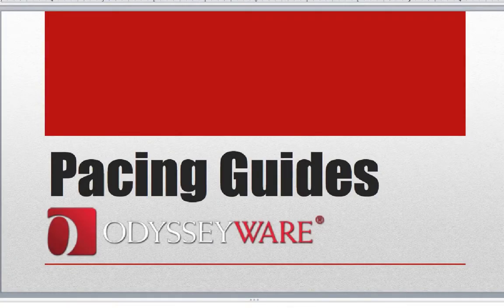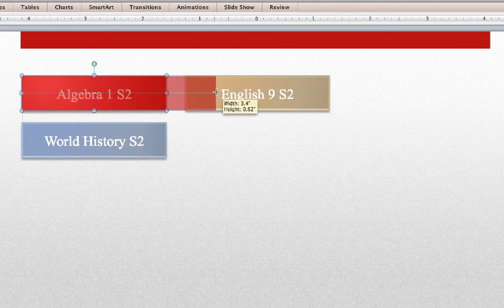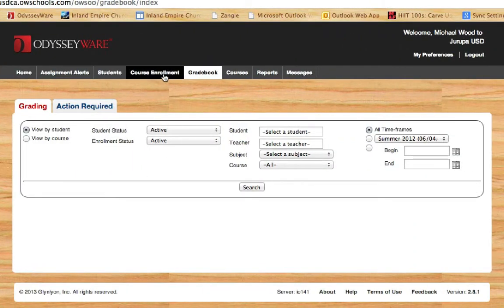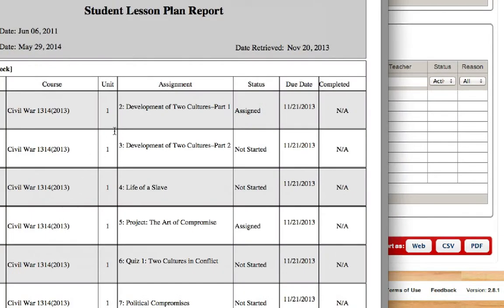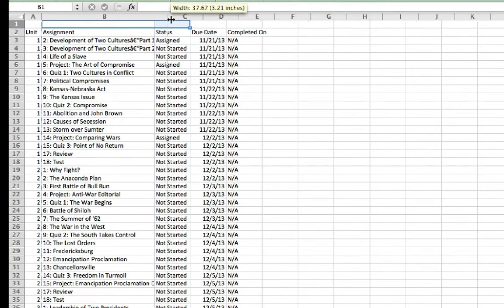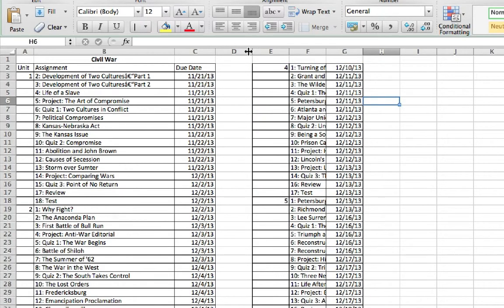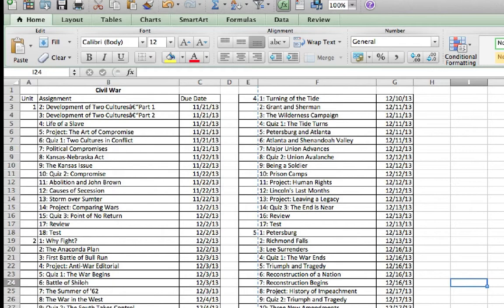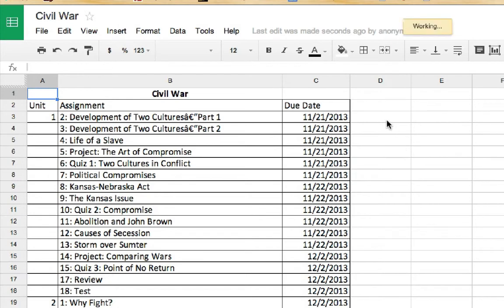Creating OdysseyWare Pacing Guides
This tutorial is intended for course managers and OdysseyWare instructors.

Michael Wood demonstrates how to create dynamic Excel pacing guides derived from OdysseyWare's Reporting feature.  The guides can be used to help parents and students keep track of their daily assignments when taking classes from within OdysseyWare.